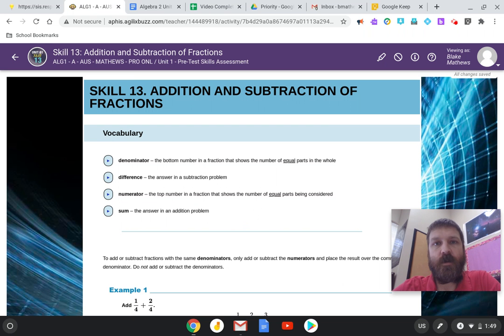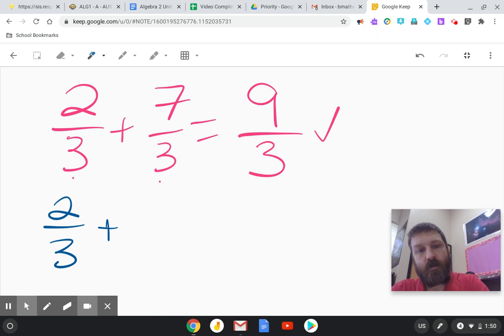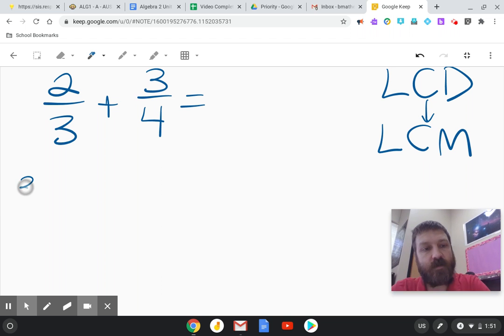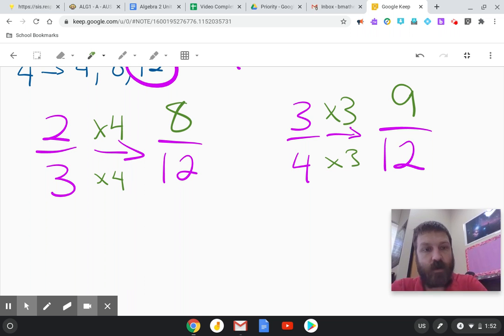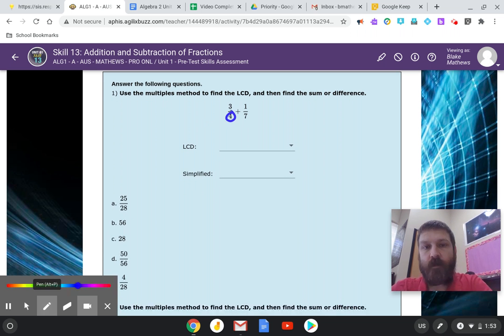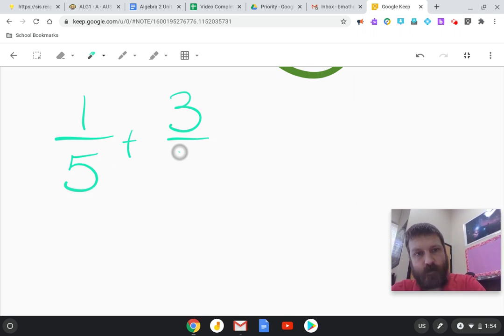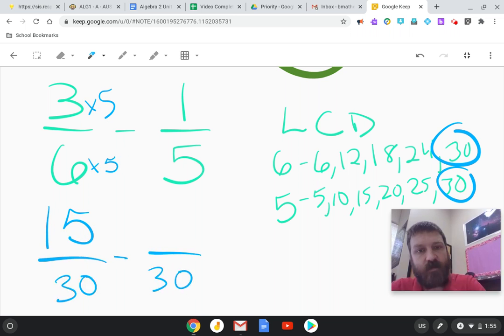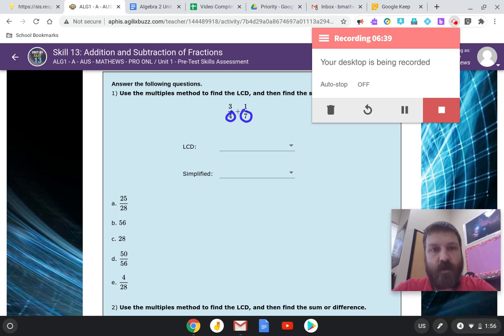Algebra I - Unit 1, Skill 13